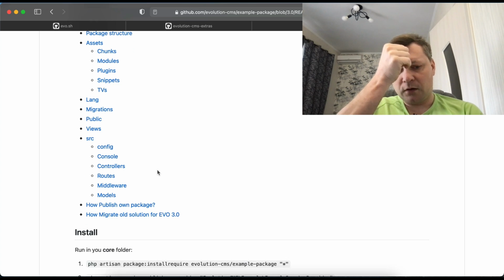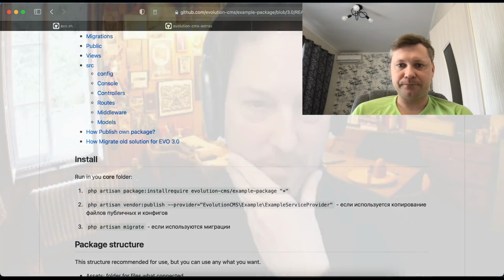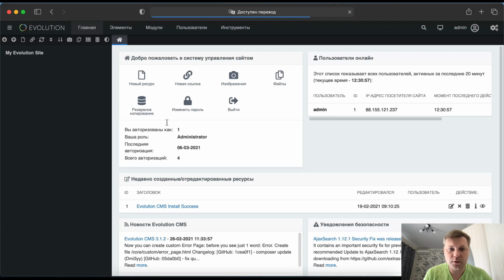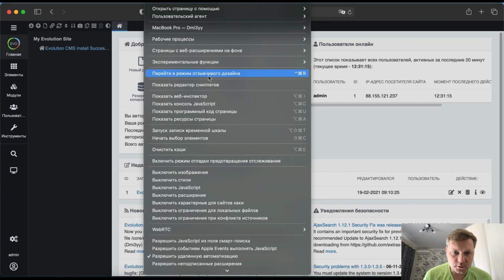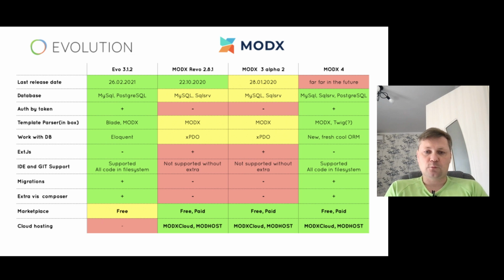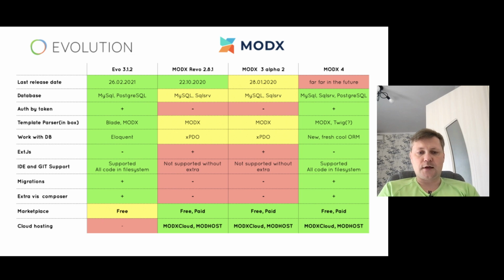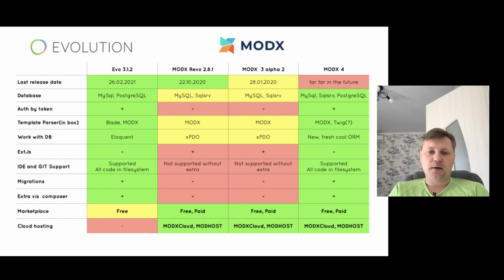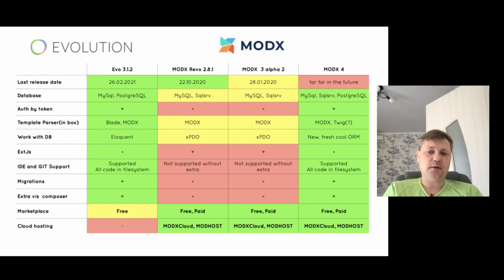Evolution CMS 3 vs MODX 4 (English)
Yep it's not mistake about MODX version, watch the video )

Recorded a small review of the MODX SnowUp 2021.
It turned out a little "holywar", but I think this will give everyone an opportunity to think about what is worth uniting efforts.
I think it is much more interesting to compete not with each other, but with other CMS, this will give an opportunity to increase market share and move other systems.